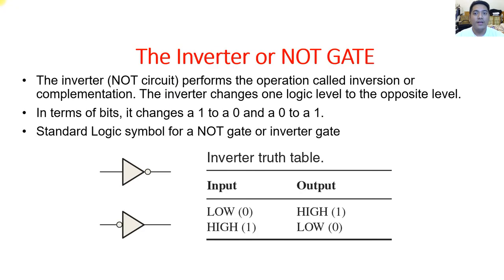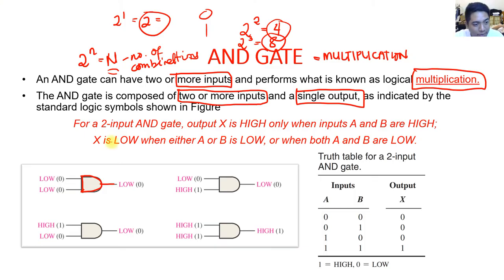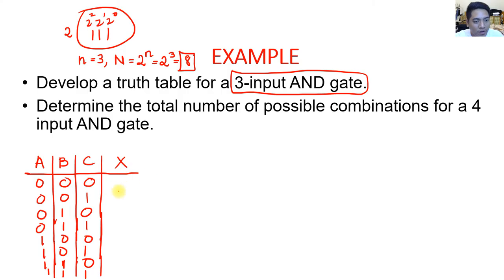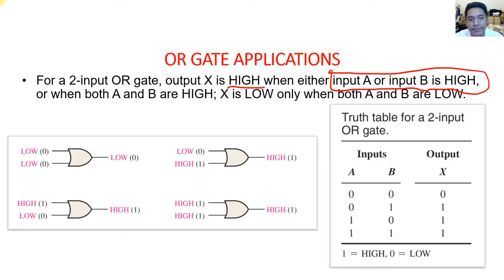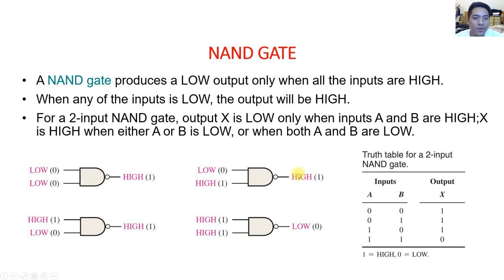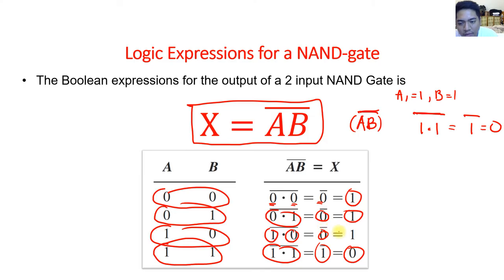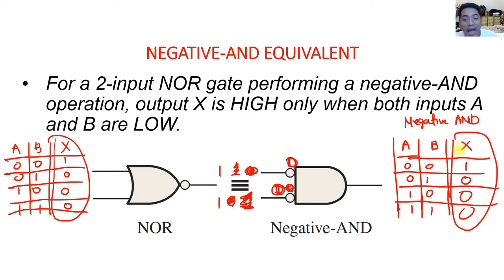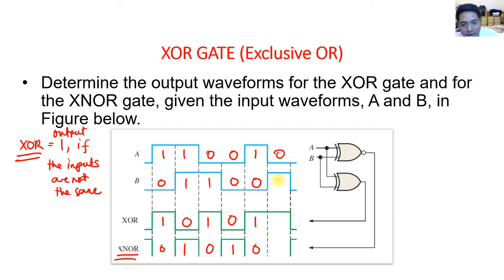Logic Gates and their Truth Tables (FULL DISCUSSION!) - Logic Circuits and Switching Theory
This video discusses the basics of logic gates such as AND, OR, NOR, NAND, NOT, XOR and XNOR together with their truth tables